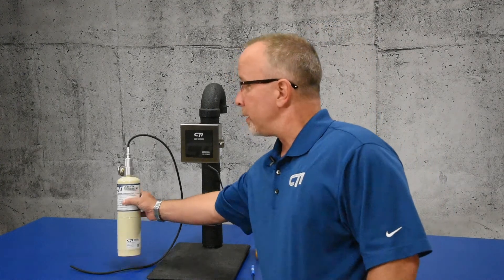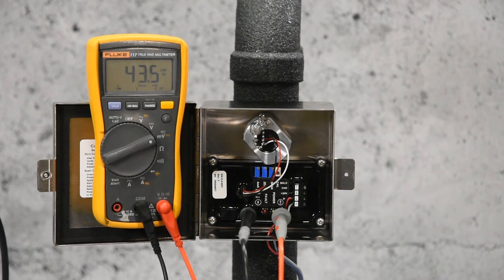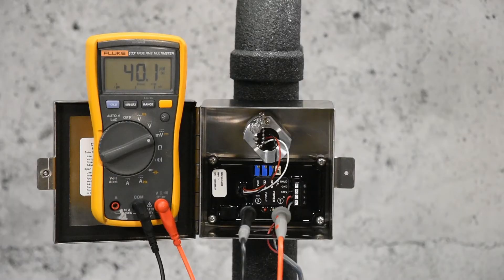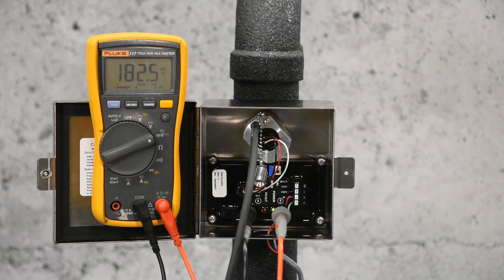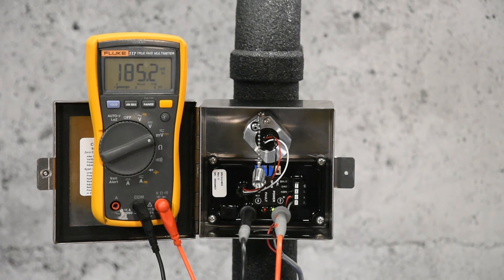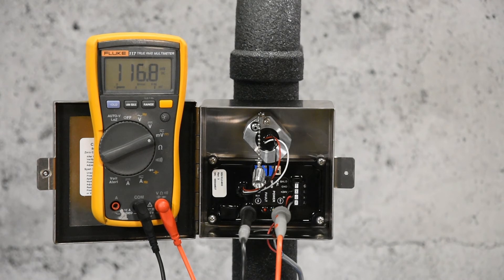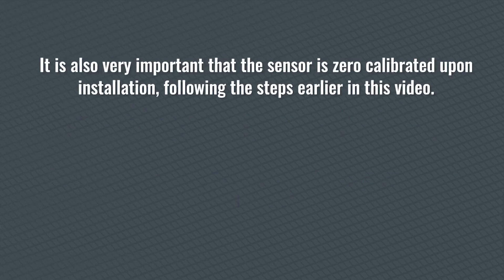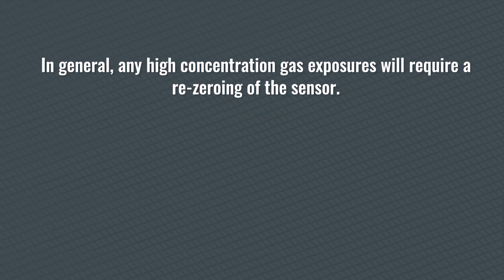Calibration Instructions for GG-NH3-VL2 Vent Line Detector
Learn how to calibrate CTI's GG-NH3-VL2 Ammonia Detector for Vent Lines.